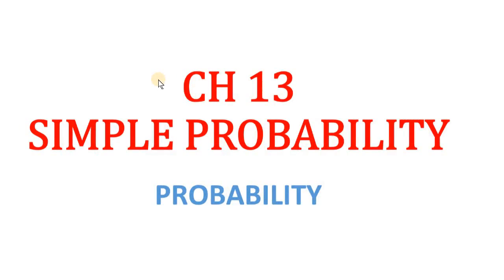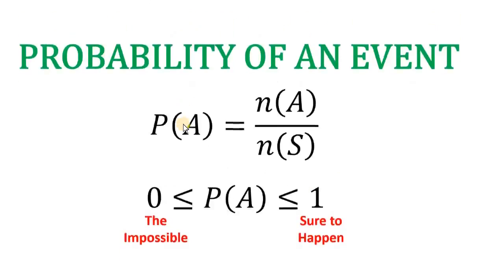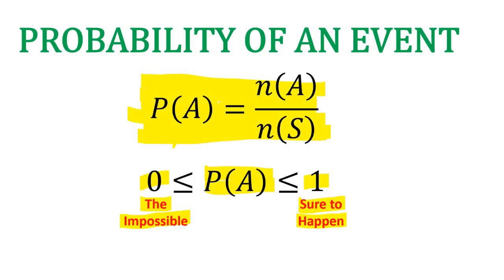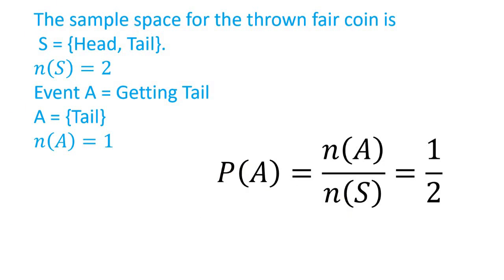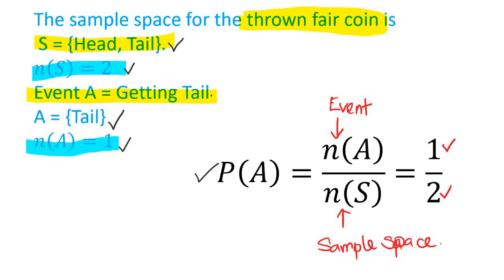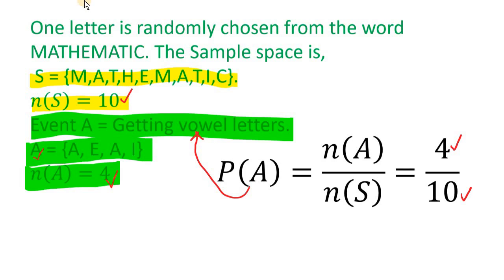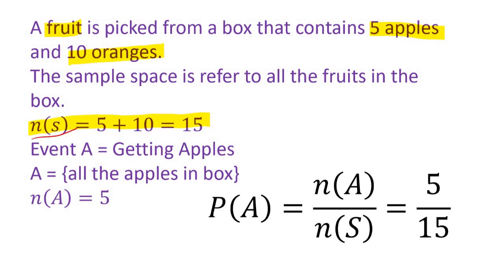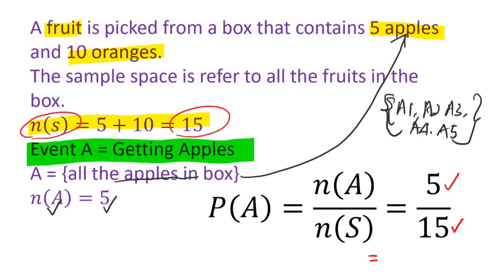KSSM F2 CH13 SIMPLE PROBABILITY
SIMPLE PROBABILITY PART 3
Explain Probability of an Event